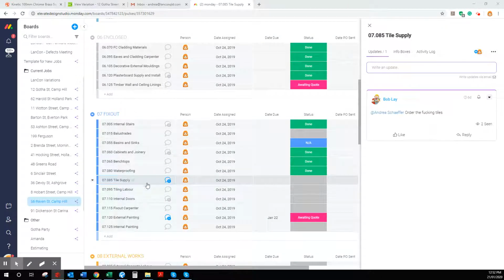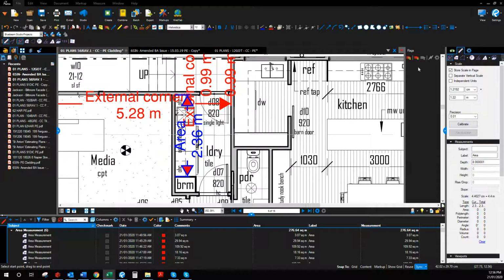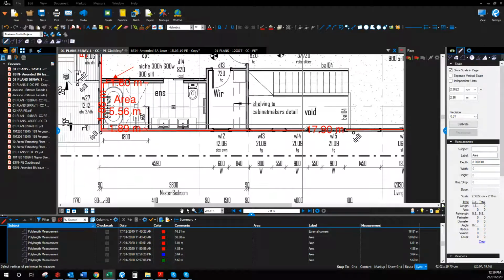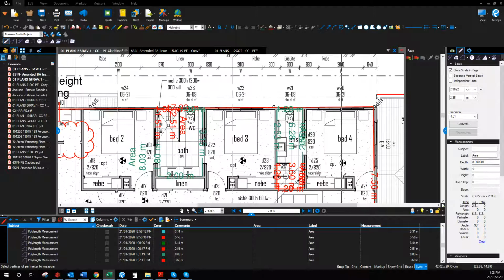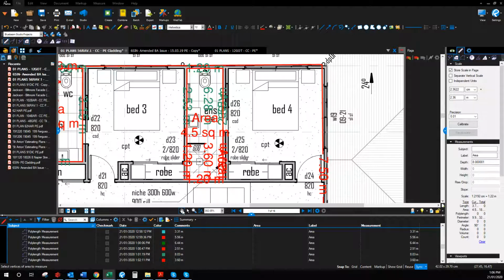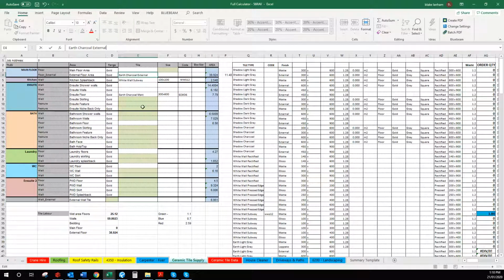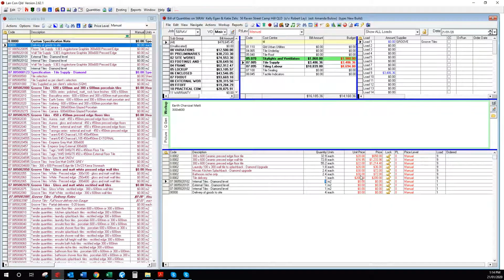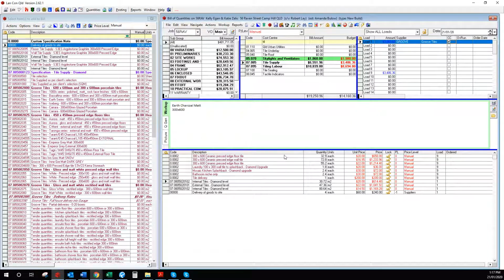07.085 Tile Supply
How to do take off and use tile calculation sheet